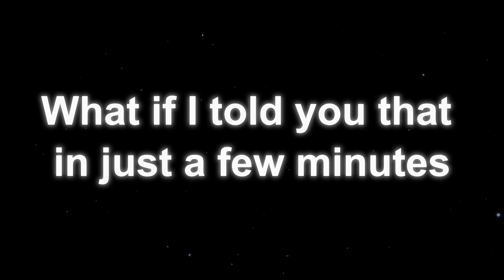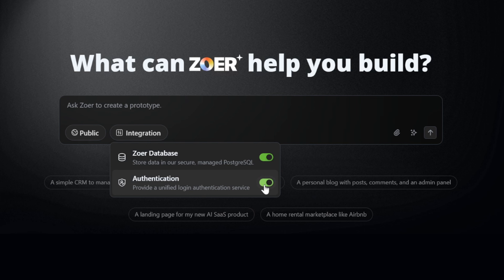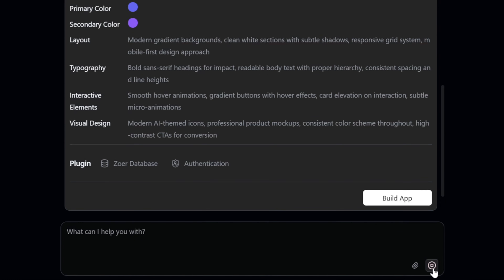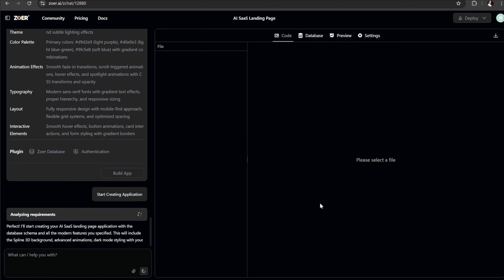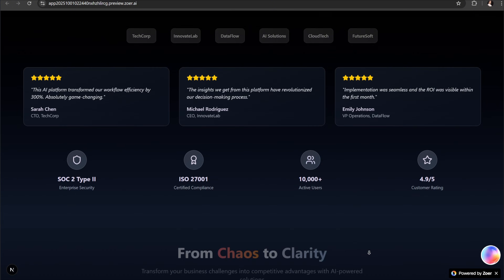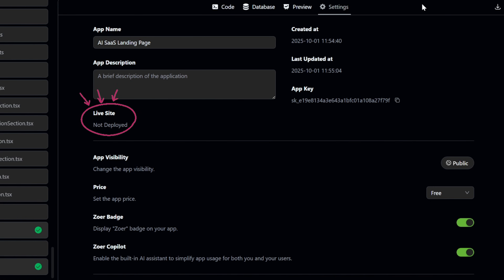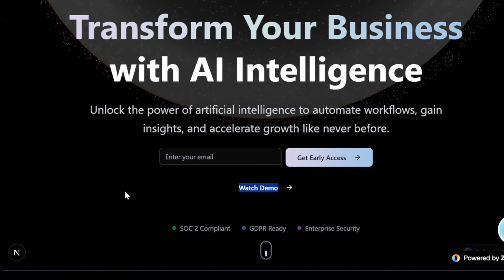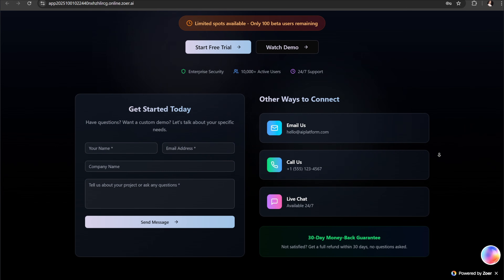Build a Full-Stack 3D Website with AI in Minutes | Zoer AI Step-by-Step Tutorial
In this step-by-step tutorial, I’ll show you how to build, customize, and deploy a full-stack web app using Zoer AI — an all-in-one AI-powered app builder that makes web development faster and easier than ever. 🚀

With Zoer AI, you can create apps with:
✅ A built-in database
✅ Authentication (Google login + Email/Password)
✅ Fully customizable UI & animations
✅ 3D model integration with Spline
✅ One-click deployment to the internet

Whether you’re a beginner learning web development or a developer looking for speed and efficiency, Zoer AI has everything you need in one platform. By the end of this video, you’ll have your very own full-stack app live online, without needing multiple tools or services.